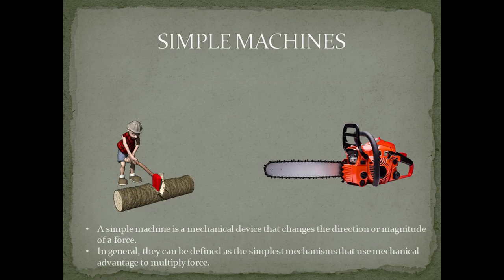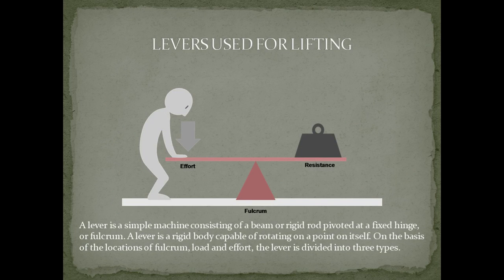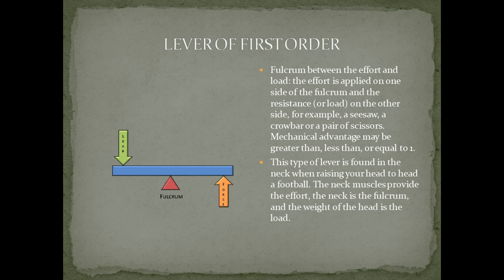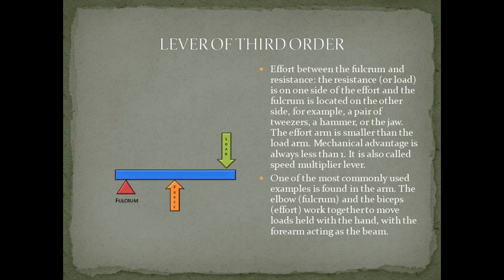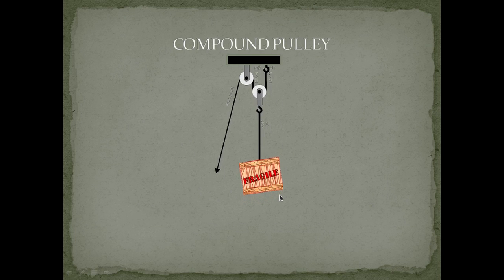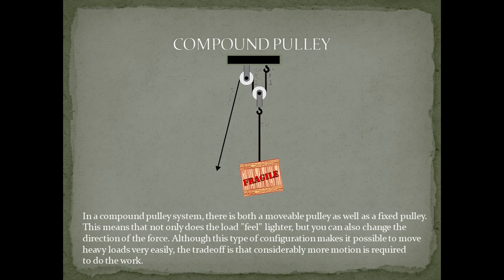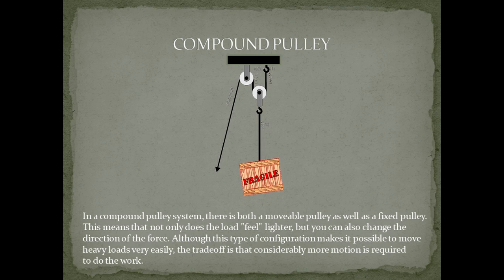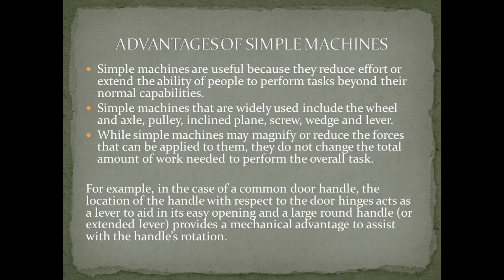Chapter Simple Machine 1st year 1 semester